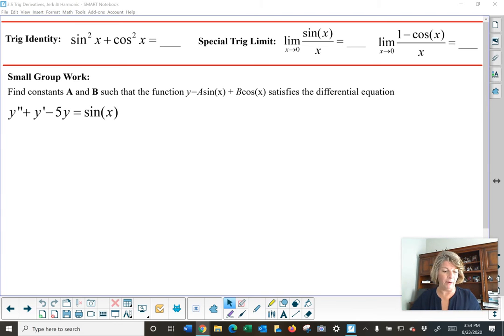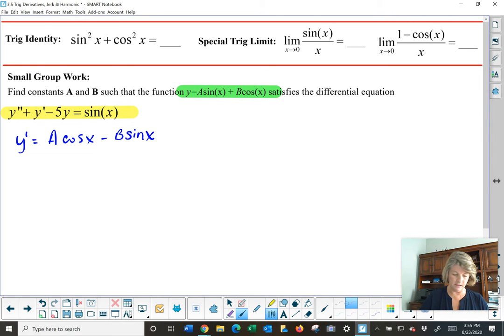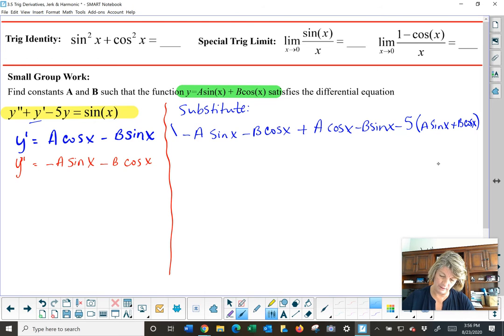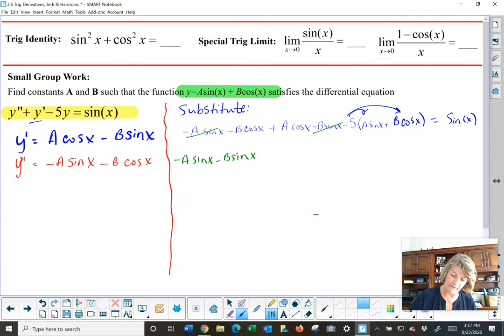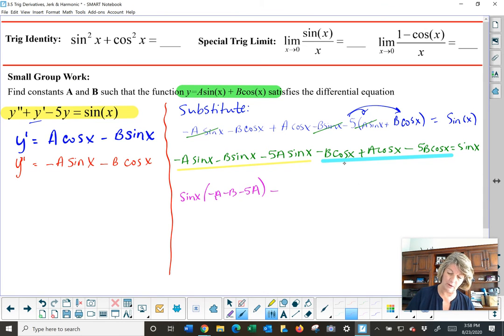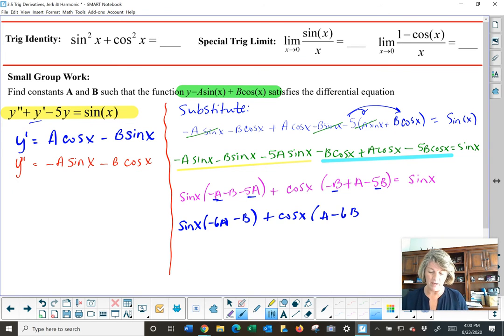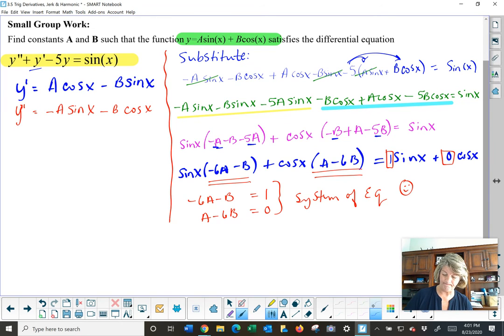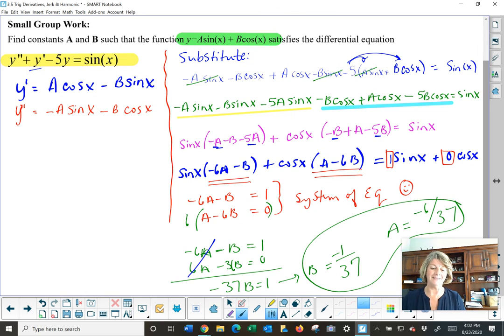3.5 Trig Derivatives Last Example in Notes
This video covers the Small Group problem y" + y' -5y = sinx problem.